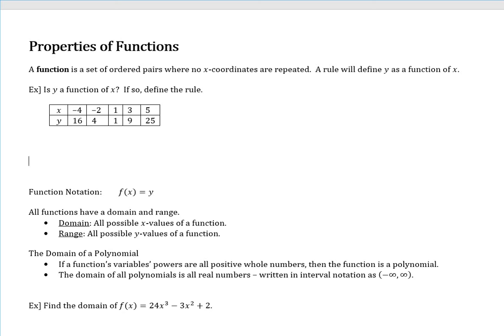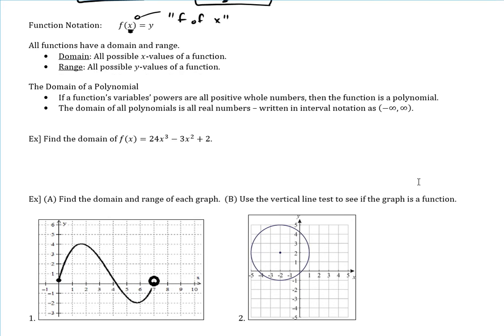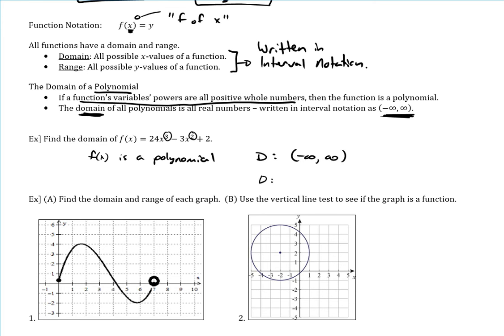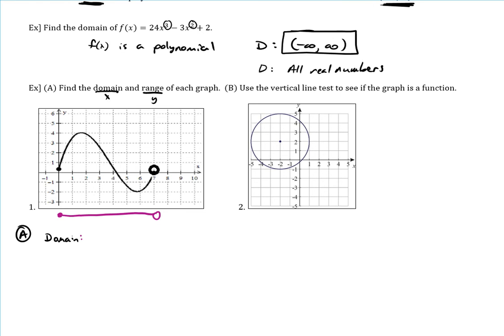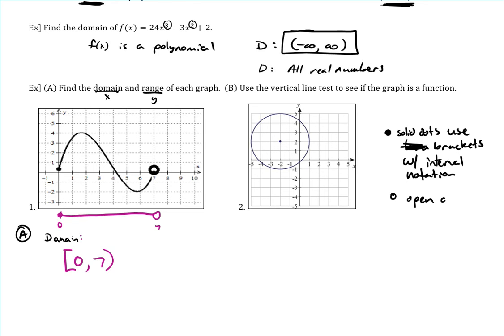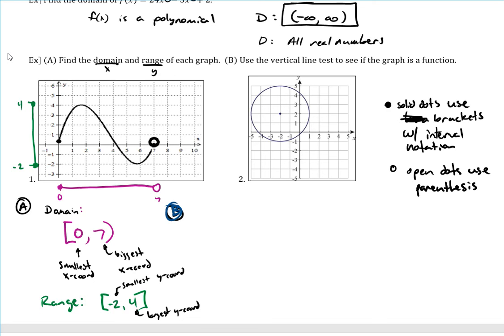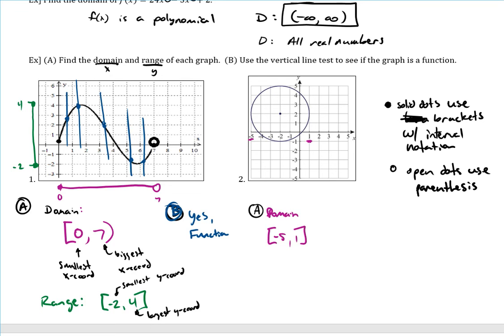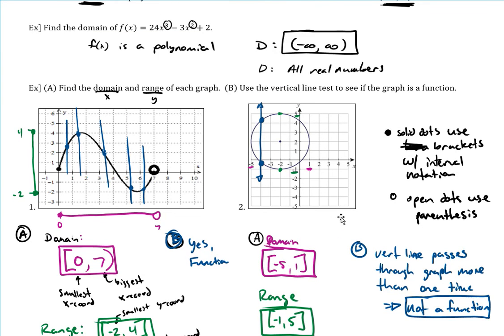Properties of Functions Determining What Makes a Function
We show examples on how to see if something is a function.